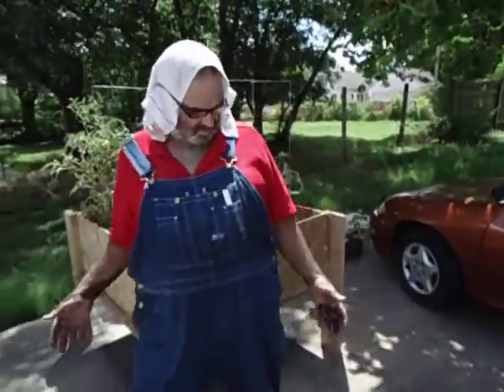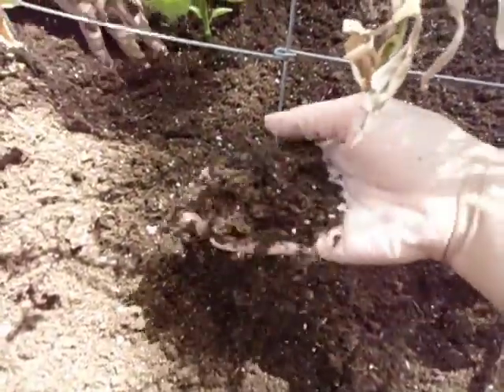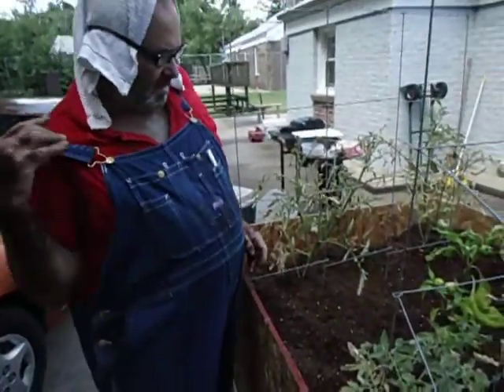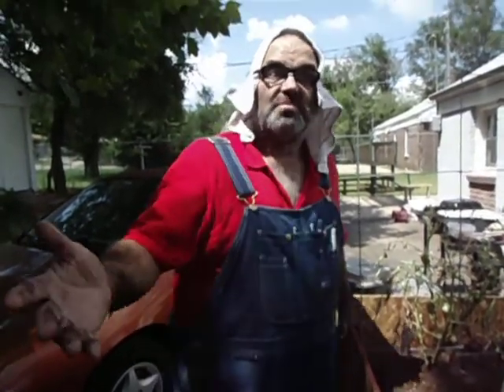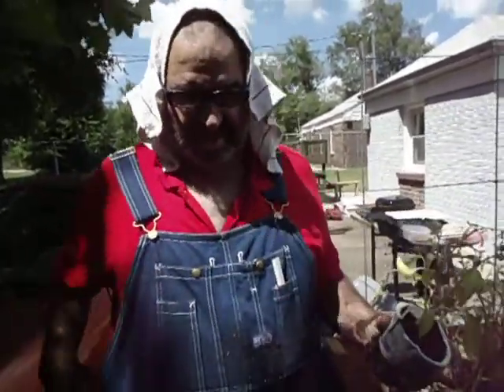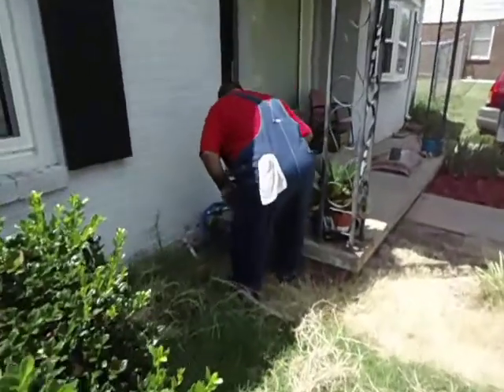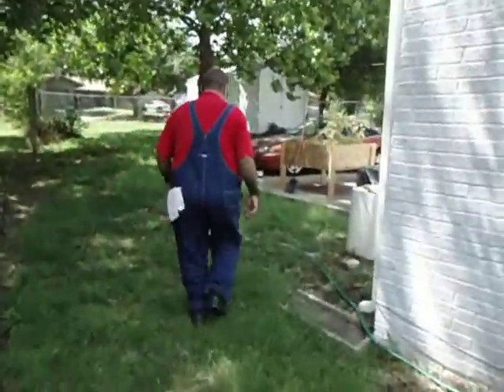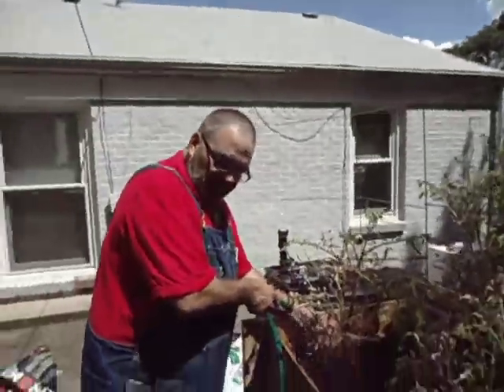Raised bed veggie garden: Smarter Prepping with Big Jack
Simple raised bed veggie garden. 4 feet by 4 feet. 3 feet high. Easy for an old man to tend the garden.